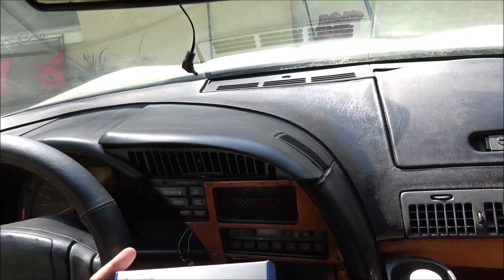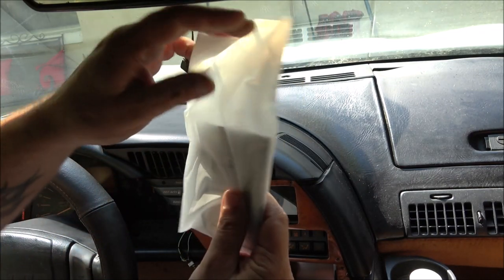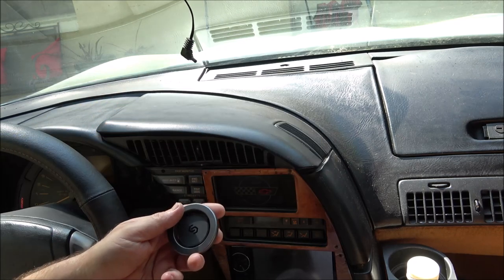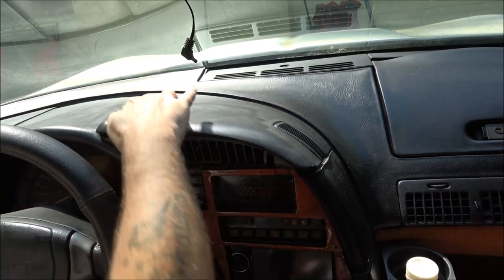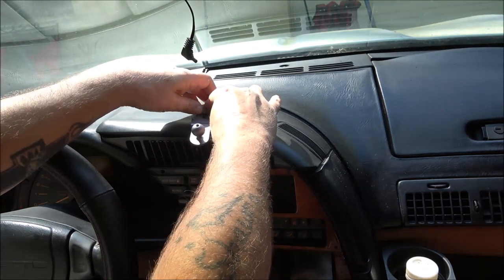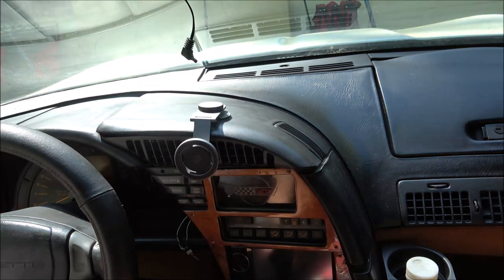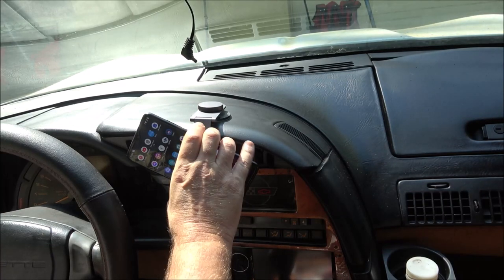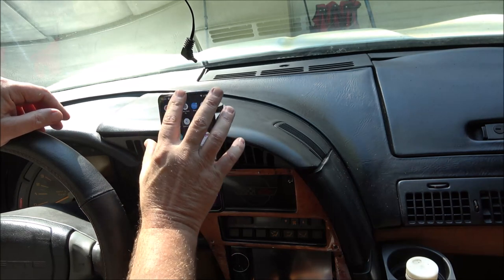SYNCWIRE Universal Dashboard & Tesla Screen, Magnetic Phone Holder